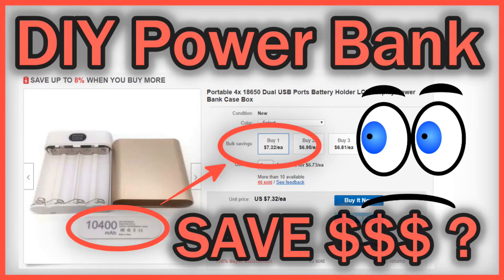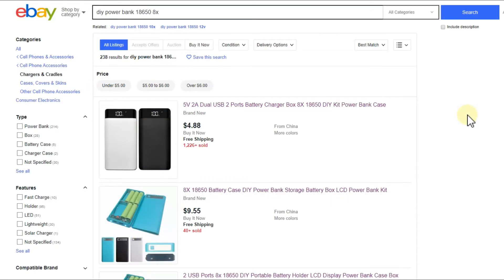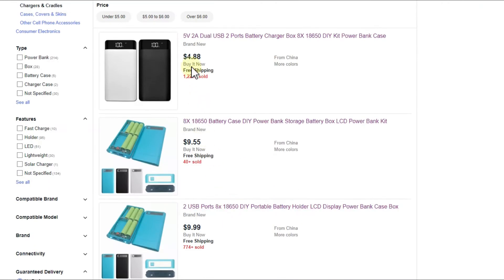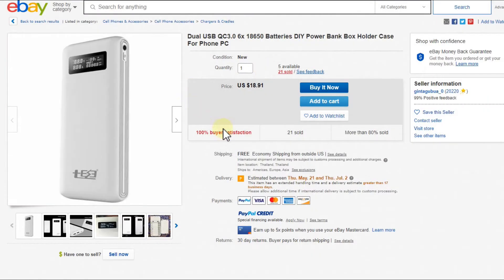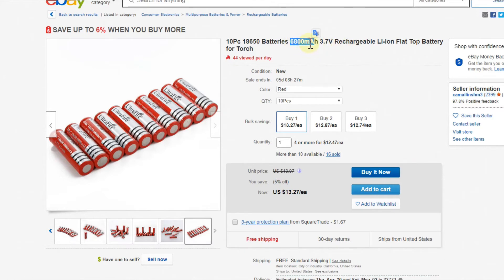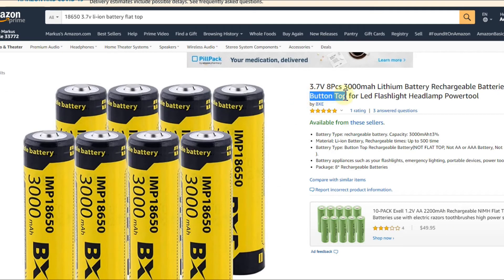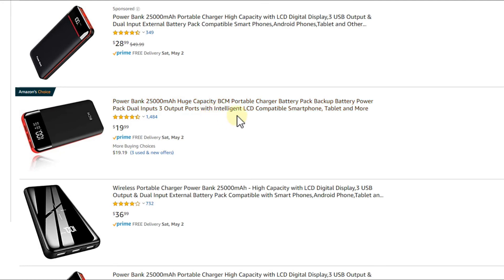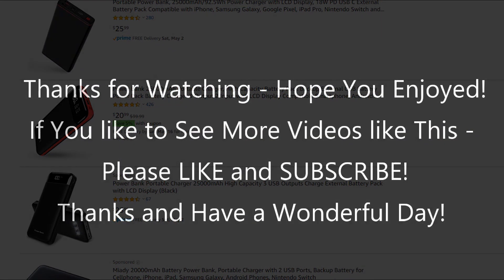Does it Make Sense To Build Your Own DIY Power Bank? Can You Save A Lot Of Money?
We all know that it's difficult to find a cheap, reliable power bank which holds up to its promises in the (Amazon) listing and when it dies after about 2 or 3 years only the batteries are dead and we only need to replace them and not also the case with the electronics. So is there a better solution to this? Watch the video and see what I found?

Here's the list of the 25000 mAh power banks I've been showing in the video